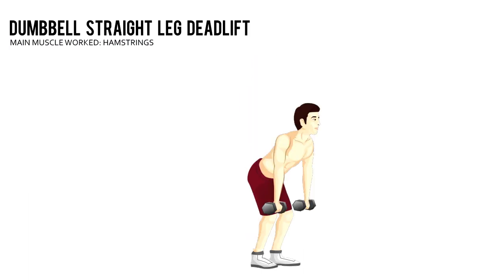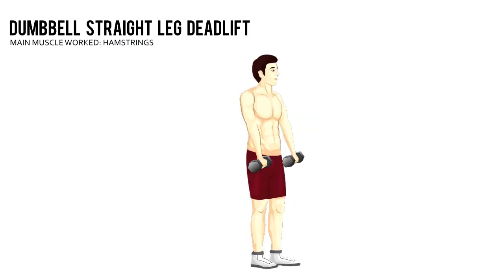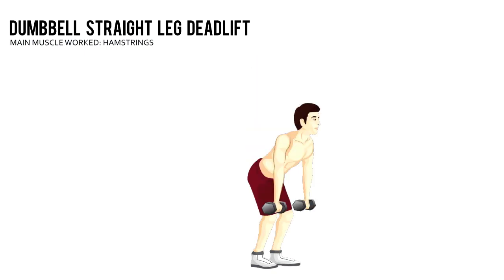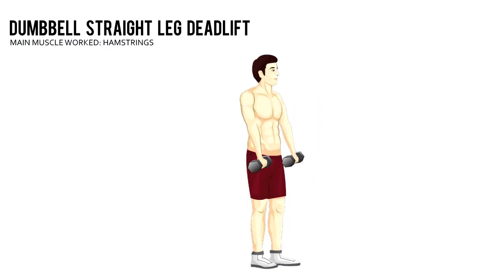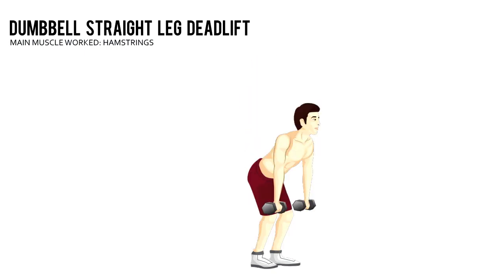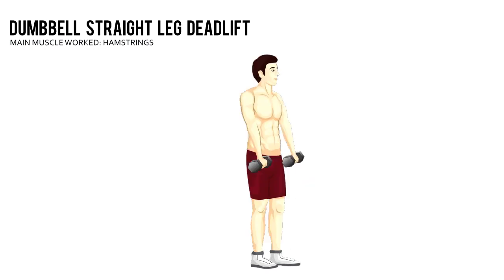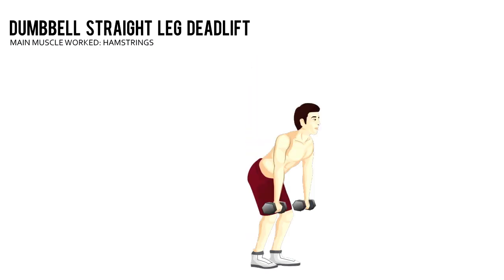Ultimate Fitness - dumbbell straight leg deadlift